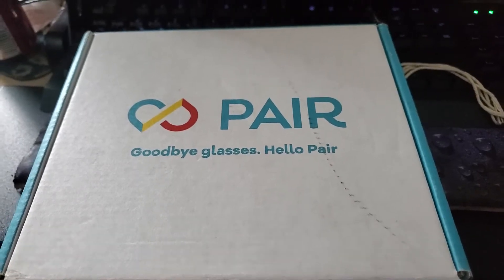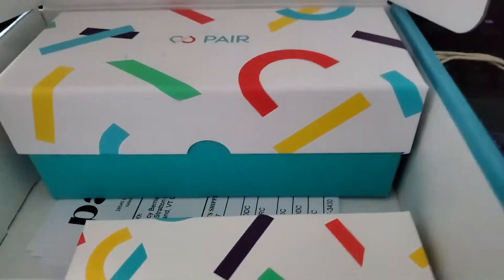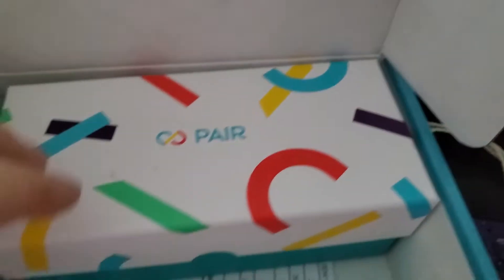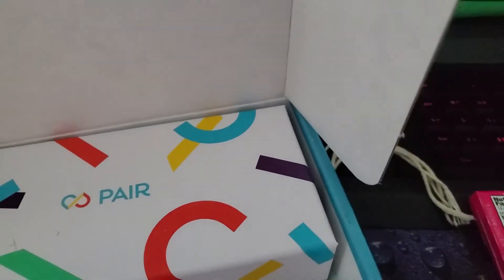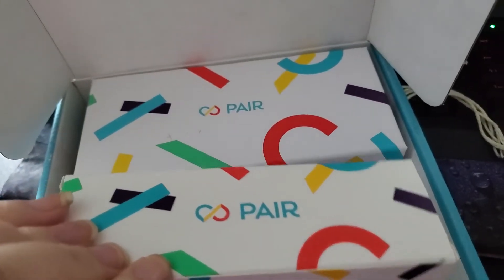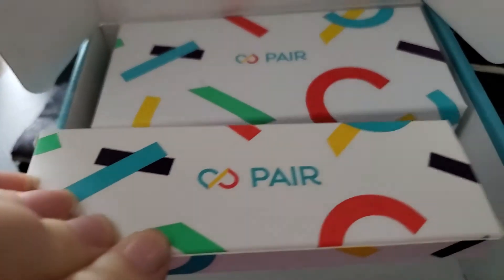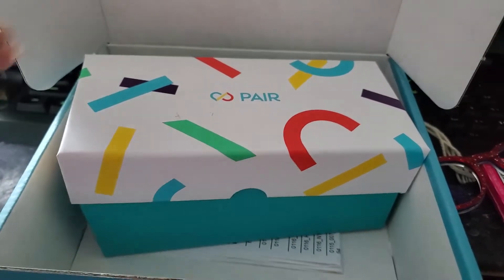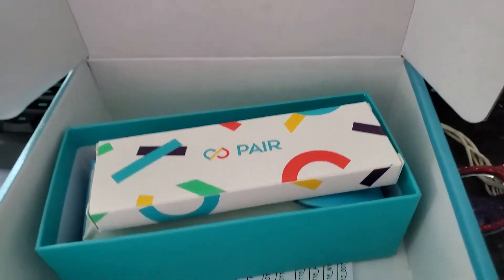Pair Eyewear unboxing